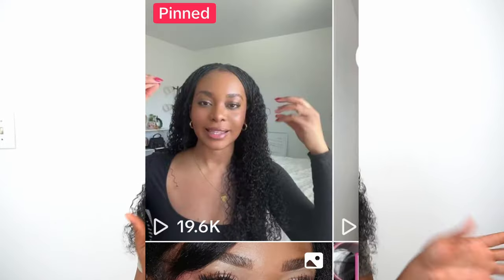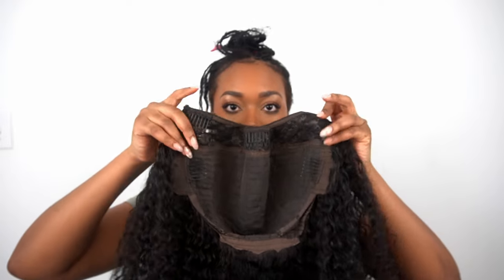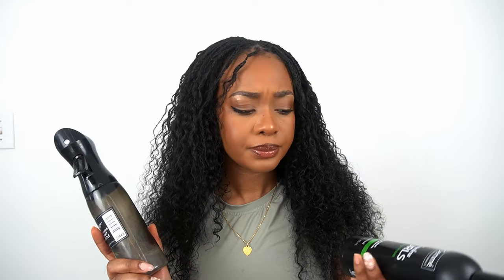Braided leave out U-part wig| U-part wig hack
Hey ladies do you want to do less this summer. well I came up with an idea to braid my leave out on a curly wig. I've only seen it done with Sew in's or body wave bundles.
22 inch jerry curly Upart

can work for V-part or other curl pattern wigs